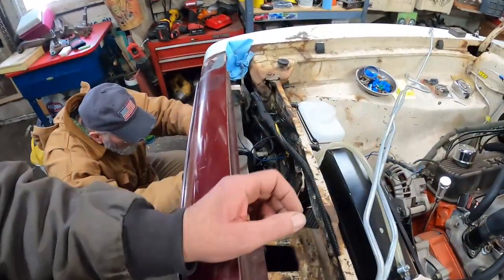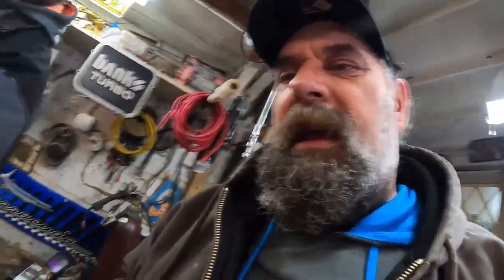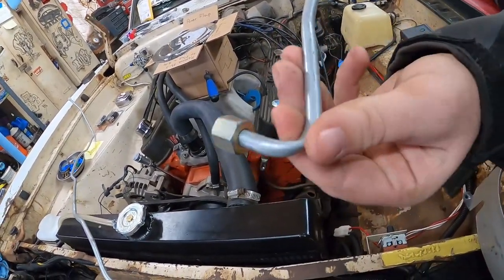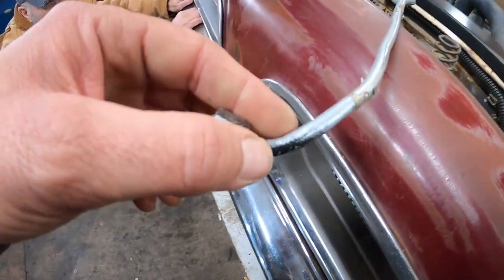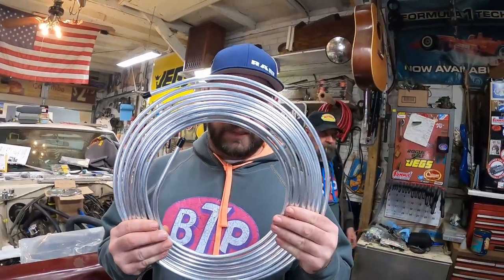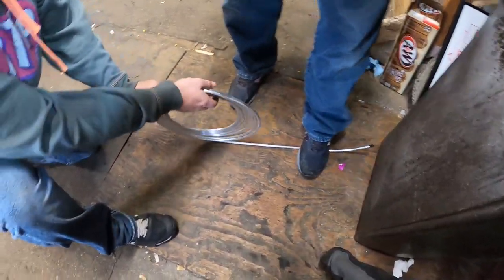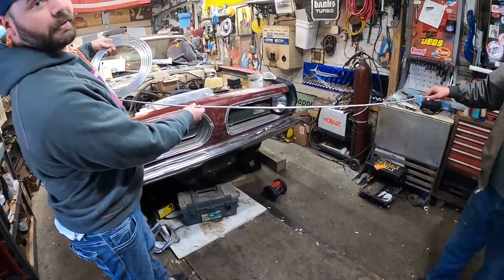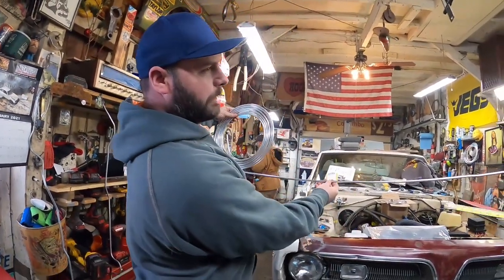After wrecking a new set of Transmission Lines, We Make our own for Project 1967 Plymouth Barracuda.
JayBo, Jeremy, Ty and Blake tie up a few loose ends, and whip up some aluminum trans lines.  We take an in depth look at our electric fuel pump fuel system.   This is Part 20.
     Blake shows how to unroll aluminum or steel fuel or brake line so it's fairly straight and flat.

     If you think your friends would enjoy this content, feel free to hit the share button at the top of this description.  Thank you very much.

We'll feature typical, at your own risk, repairs and upgrades for most Dodge, Plymouth, Duster, Dart, Barracuda, Cuda, fastback, notchback, convertible, Demon, Valiant, Signet, Dart Sport, a-body Mopar and so on, or maybe not.  We focus on the years 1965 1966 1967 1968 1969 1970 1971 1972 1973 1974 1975 and 1976. Questions? We're here to help.

TO SHOW YOUR SUPPORT:  Consider a membership.

SEND US STUFF:
BTP HQ

     THE BACK STORY.  We picked up an ugly 1967 Plymouth Barracuda Notchback, roller, for around $2800.00, nobody wanted this car, it sat on the side of a road for years with a for sale sign in the windshield.  We'd occasionally see it pop up on Craigslist or Marketplace and talk about it or day dream about it but nothing serious.
     One day we stopped and took a look at it and the "Nacho" was born.  The idea was to take it from a roller to a running and driving car that would run a 12 second quarter mile et, maybe better.  What about paint and body?  We've had project cars in the past that needed paint and body work and they just never got off the ground, the fact that we don't have a proper garage makes the whole situation twice as hard.
     So, it was decided to focus on making it mechanically sound, that's the kind of stuff we like to do.  Maybe sometime in the future we'll have a go at making it pretty but for now it's kind of grown on us and people seem to have acquired a taste for it, or not.  For now, we're having fun with it and it's been just that.

@rabid transit garage
@Uncle Tony's Garage
@Scotts Speed Shop
@Duddie's Adventure

999 8723   We Tie Up a few loose ends on Project 1967 Plymouth Barracuda Part 20. DIY Transmission lines.